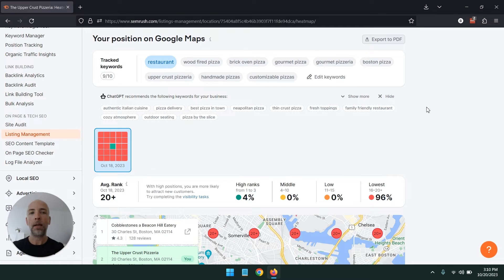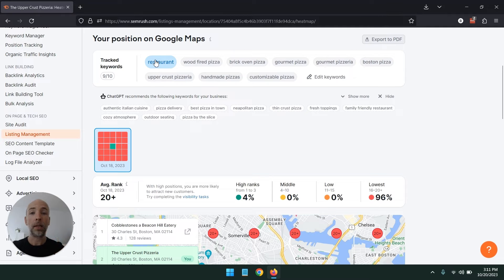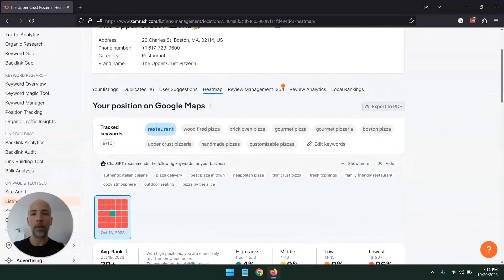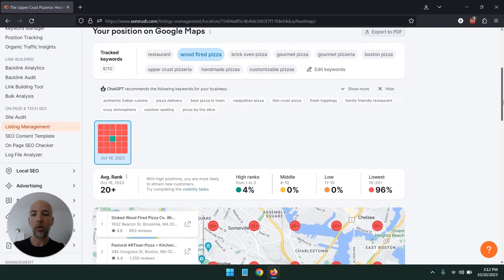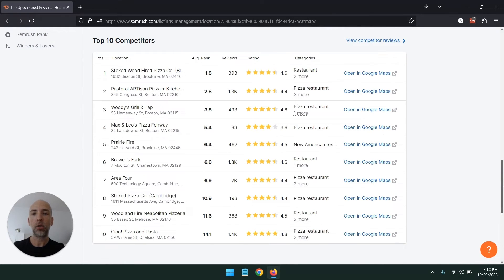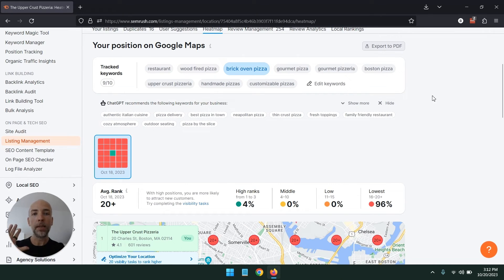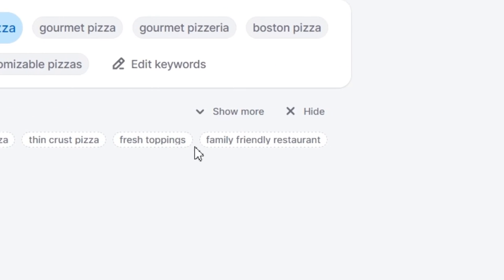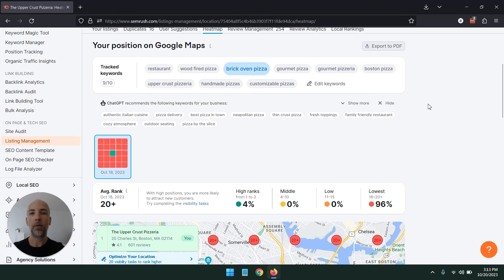How to Find Local Competitors (Literally, on Google Maps)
Ever wonder who your real local SEO competitors are? 🤔 Think you know all the players in your area? You might be surprised! 🎯 Enroll in our FREE local SEO course ▶︎

In this video, Brian will guide you through the eye-opening process of identifying your true local SEO rivals using Google Maps and Semrush's Listing Management tool.

Whether you're a local business owner eager to outshine your competition or an agency dedicated to elevating your client's local presence, this video is your roadmap to success.

Wanna skip around? Here you go:
00:00 Benefits of knowing who your local competitors are
00:22 Set up a listing
00:37 Who are your local competitors?
01:30 Tracking keywords
02:43 Bonus tip

KEEP IN TOUCH!